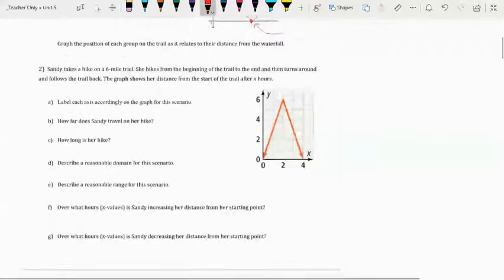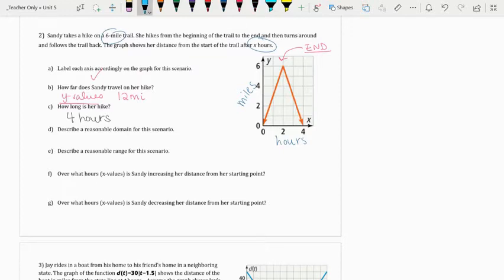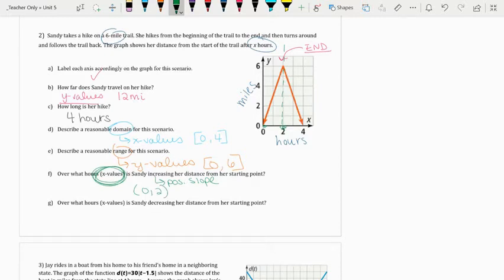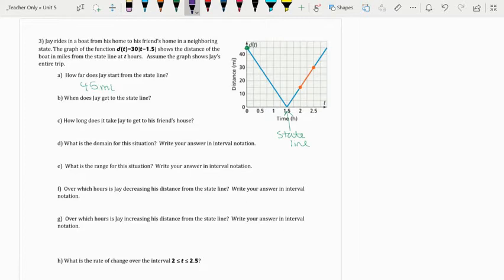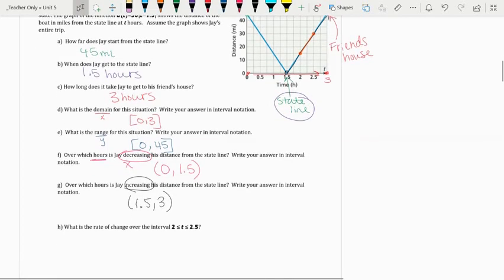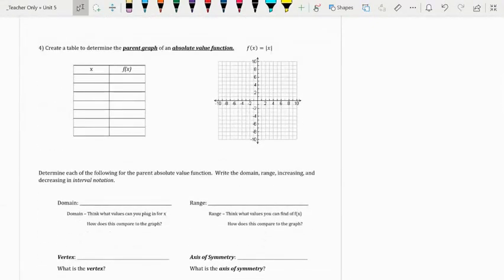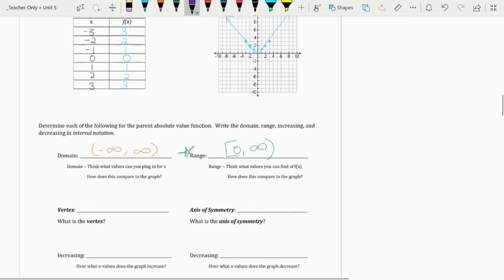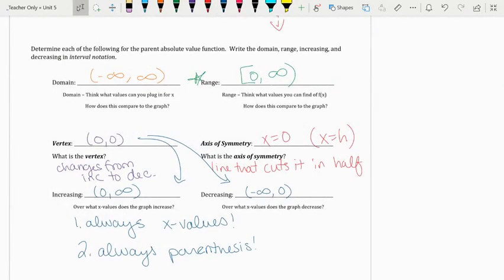5.1 Video 1 - Absolute Value Functions